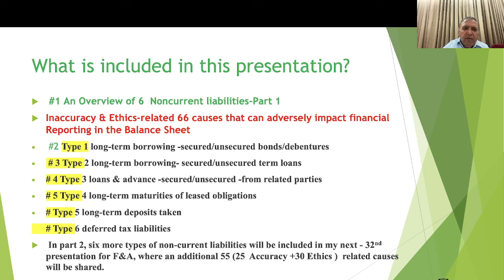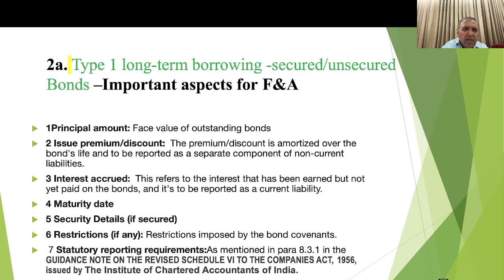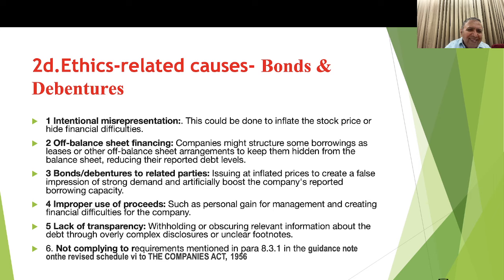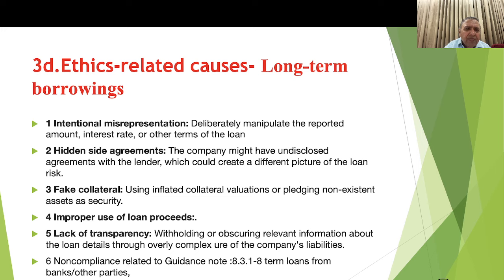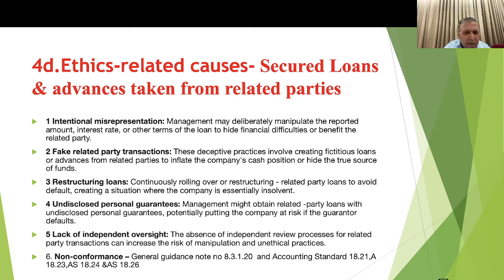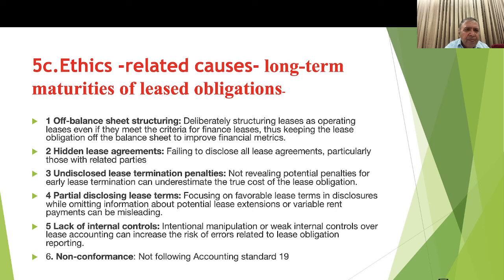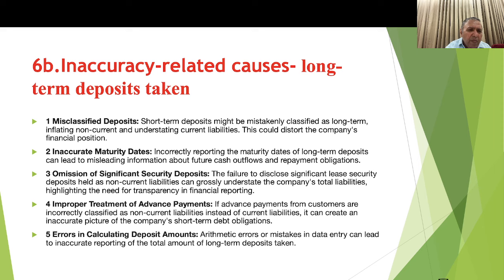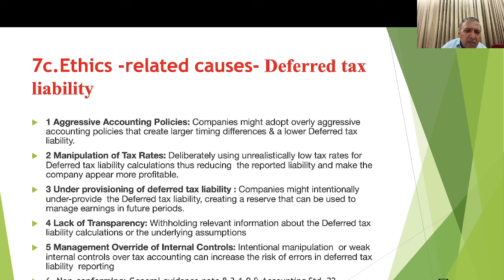66 causes that can adversely impact financial reporting of non-current liabilities in BS-Part 1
• An Overview of 6  Noncurrent liabilities-Part 1
• Inaccuracy & Ethics-related 66 causes that can adversely impact
         financial Reporting in the Balance Sheet
• Type 1 long-term borrowing -secured/unsecured bonds/debentures
•  Type 2 long-term borrowing- secured/unsecured term loans
•  Type 3 loans & advance -secured/unsecured -from related parties
•  Type 4 long-term maturities of leased obligations
• Type 5 long-term deposits taken
•  Type 6 deferred tax liabilities